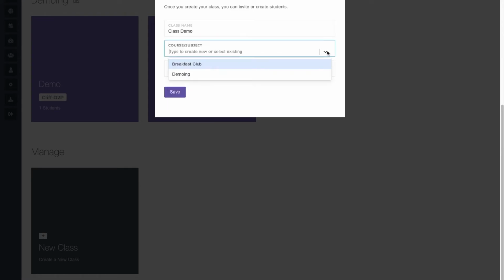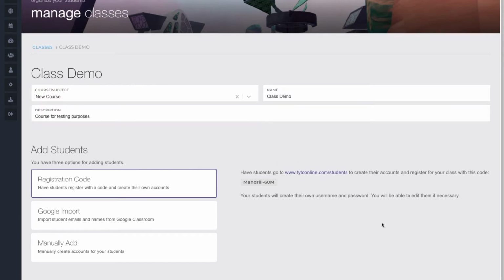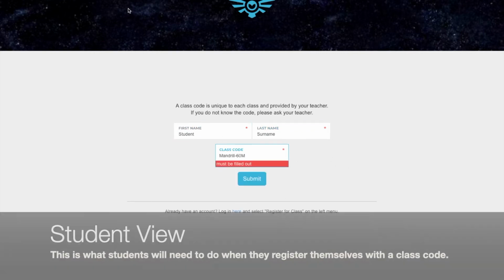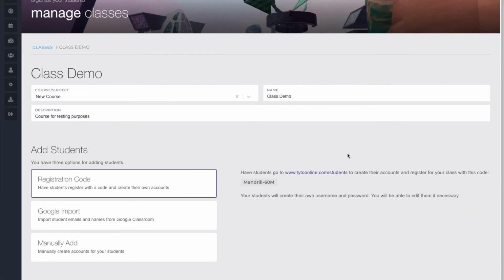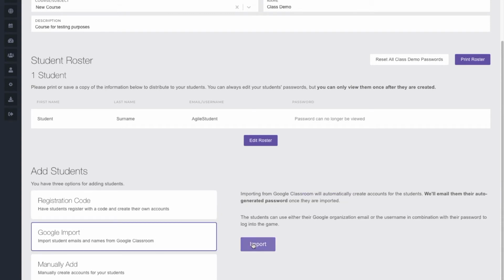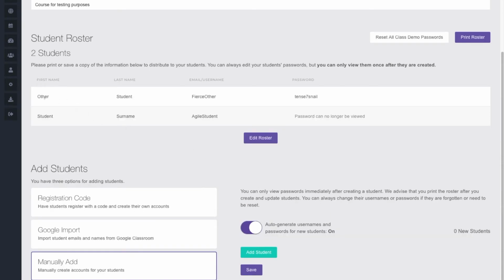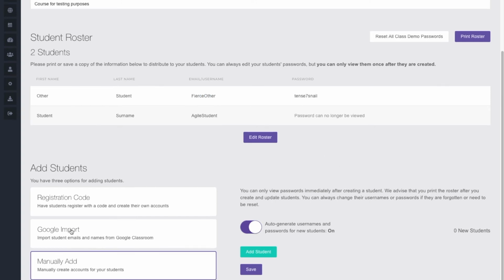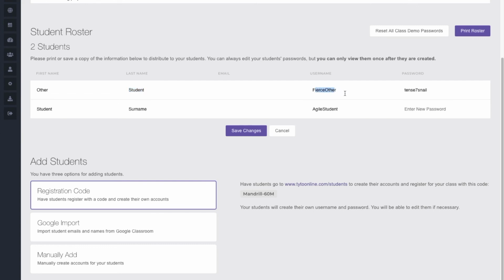Creating and Managing Classes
How to create and manage classes via the learning dashboard. Covers adding students (manually, via student registration, or via Google Classroom import,) editing and changing passwords and usernames, and how to direct students to register themselves for a class.